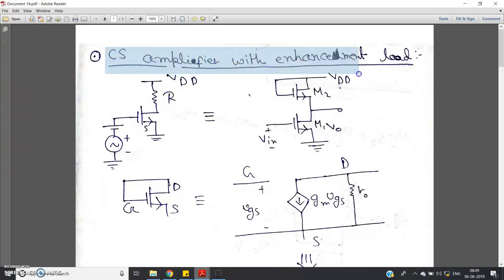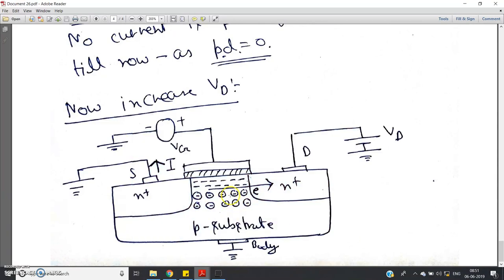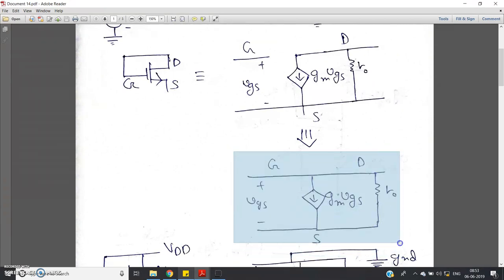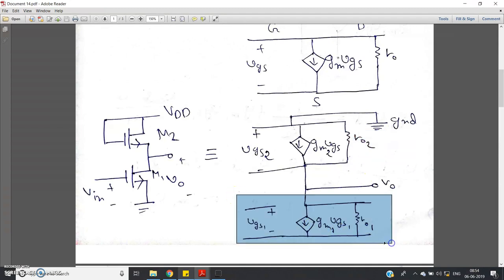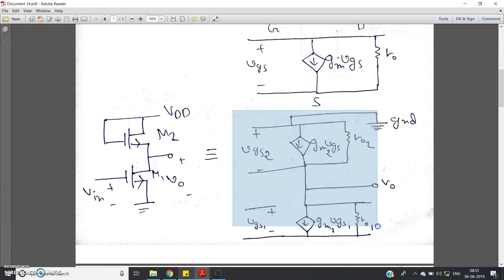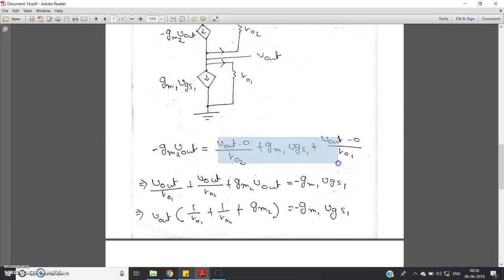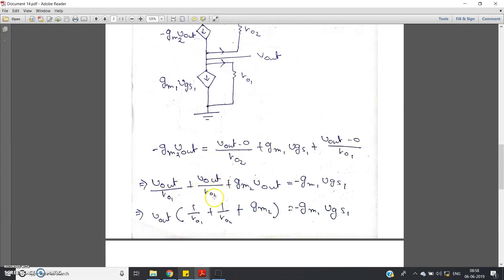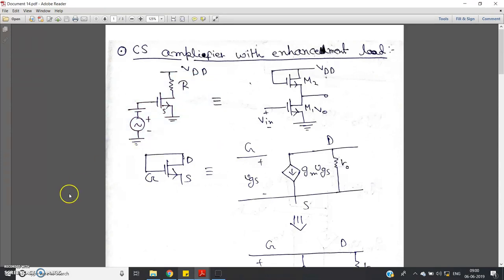CS amplifier with Enhancement mosfet load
**NOTE**

This analysis is performed assuming low frequency of operation , so that we have ignored the internal capacitance of MOSFET.

Numericals on MOSFET as Diode Connected Transistor